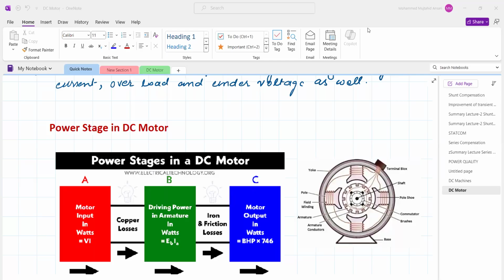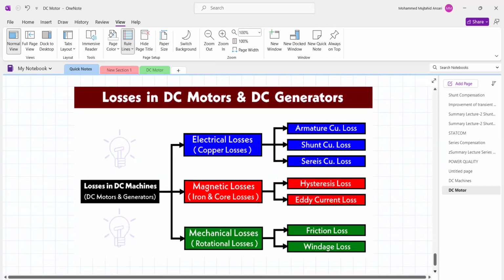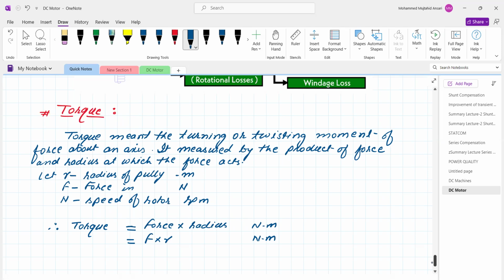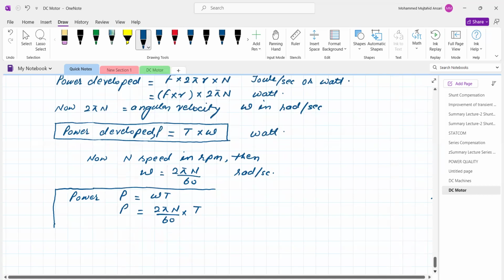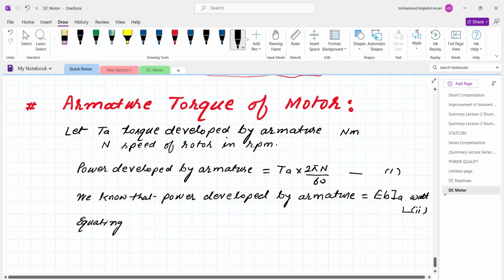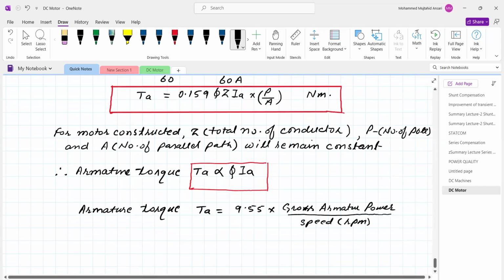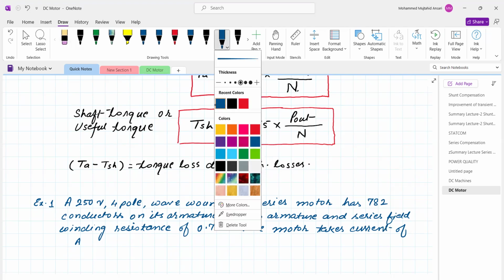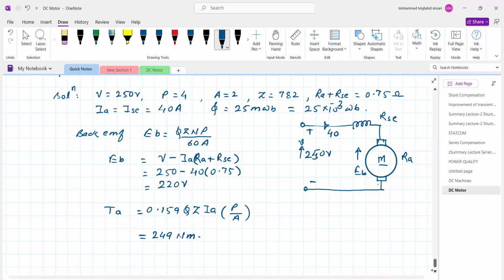Electrical Machines I Lecture 43 Power stage and Torque of DC Motor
Power stages, Losses  and Torque of DC Motor, Armature ans shaft Torque of DC Motor